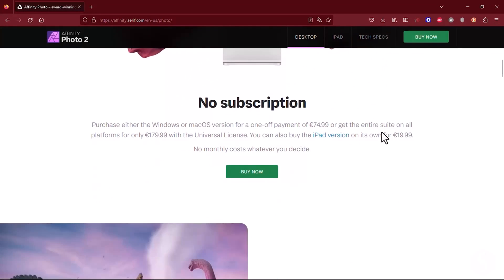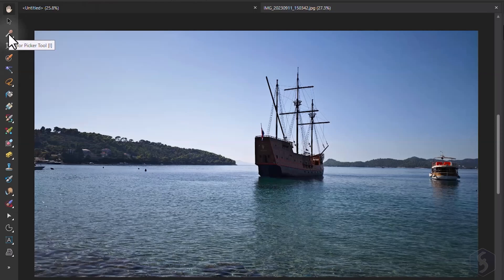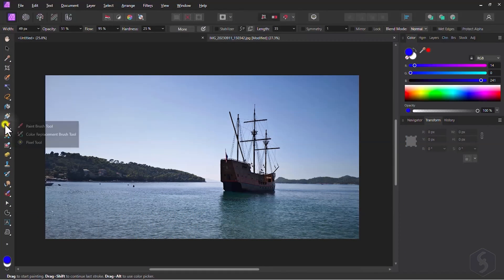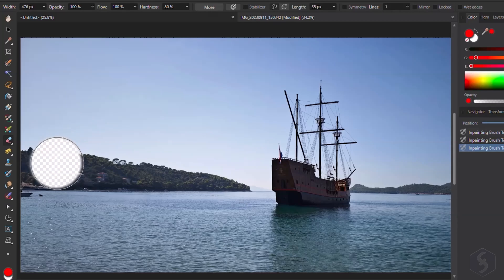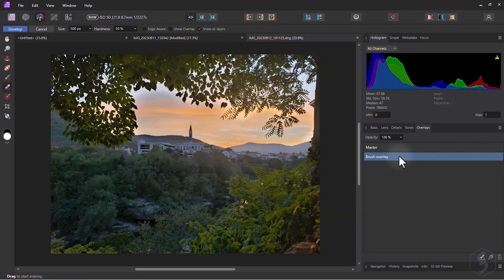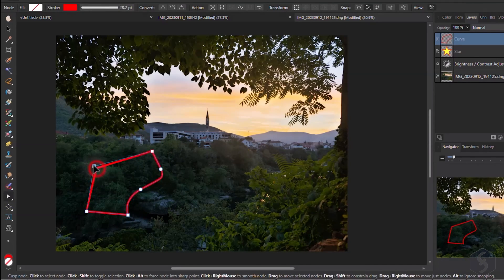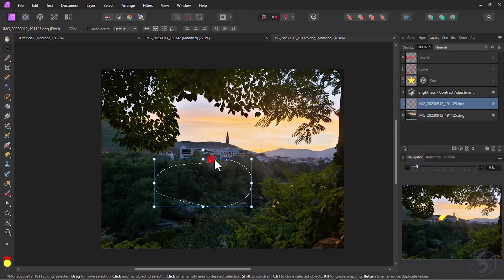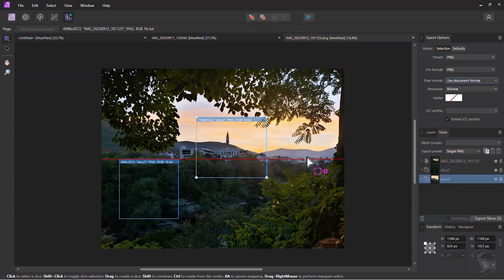Affinity Photo 2 - Tutorial for Beginners in 13 MINUTES! [ COMPLETE ]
Learn how to use Affinity Photo 2 in just 13 mins! Serif Affinity Photo tutorial for beginners and complete guide!
Enable SUBTITLES if you have trouble at understanding the narration. Leave feedback if you can!

⭐️TIMESTAMPS
00:00 Introduction
00:33 How to Start
01:13 Import Files
01:32 Document & Interface
02:19 Photo Persona
05:47 Develop Persona
06:46 Overlay Tools
07:43 Adjustment Layers
08:11 Vector Tools
08:51 Text Tools
09:06 Move Tool
09:49 Layers Panel
10:51 Selection Tools
11:42 Save & Export
12:10 Export Persona

Affinity Photo 2 is out with definitely improved features to ease your photo editing and manipulation, without the need of a subscription plan to manage. Use Photo Persona to edit like in Adobe Photoshop and switch to Develop Persona to handle RAW files and edit them as you do in Adobe Photoshop. Discover this outstanding software with this tutorial lasting only 13 minutes.